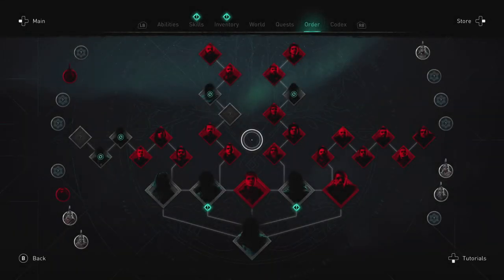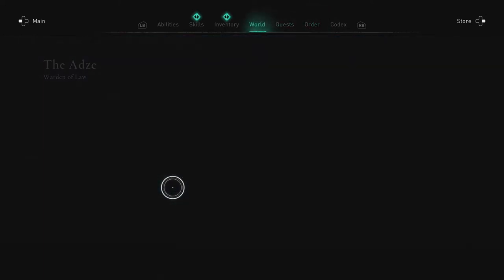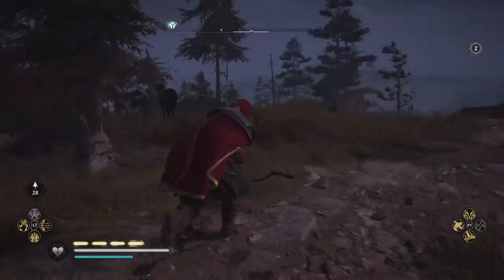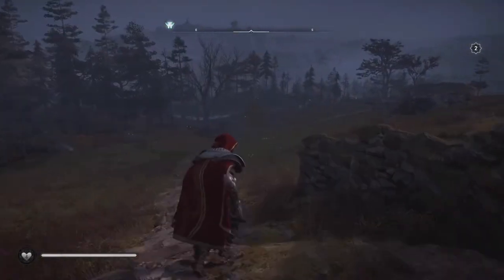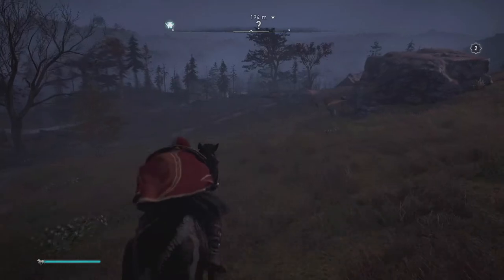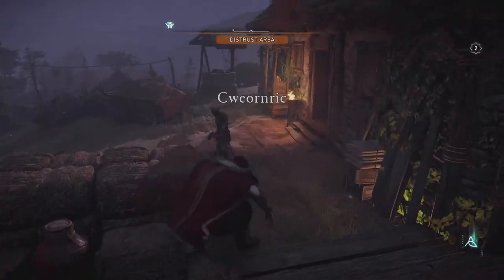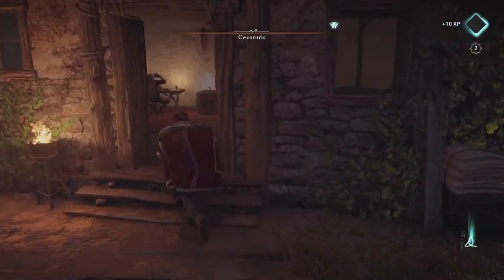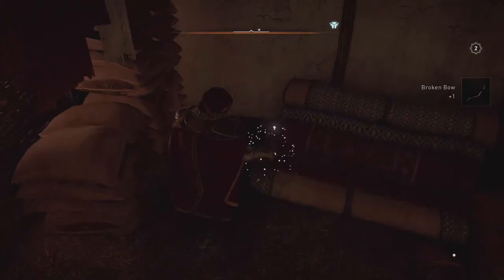Order Clue - South of Tonnastadir Hamlet - The Adze - The Watermill -Assassins Creed Valhalla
Order Clue South of Tonnastadir Hamlet! This is a quick video on how to complete the order clue for the Adze order member that leads you somewhere south of Tonnastadir. Thank you for very much watching and have a good one!